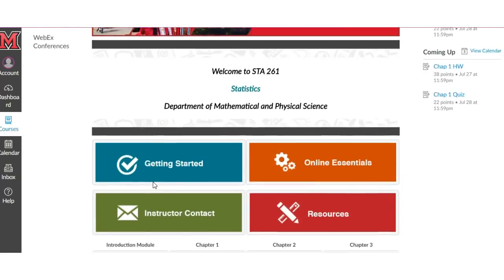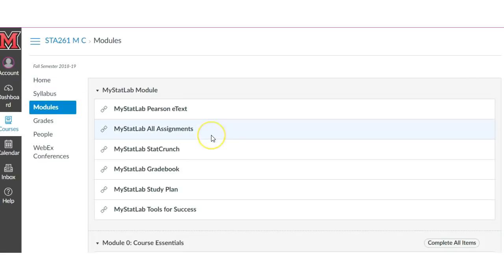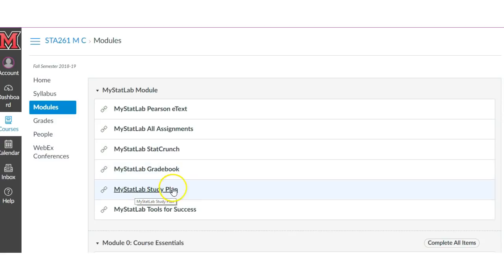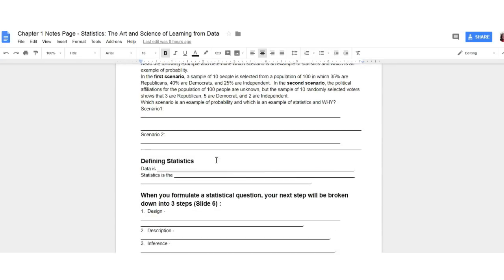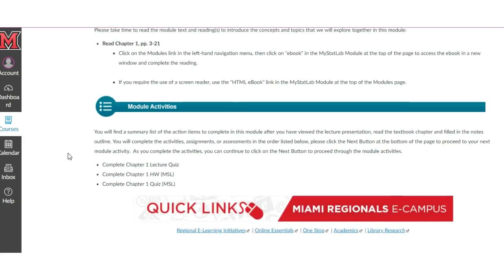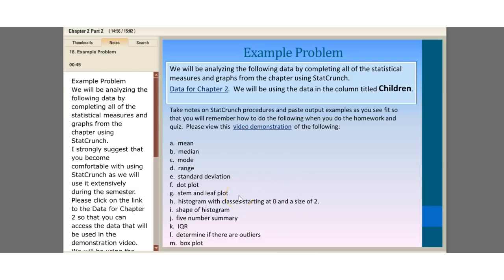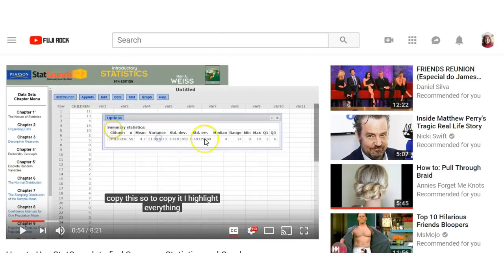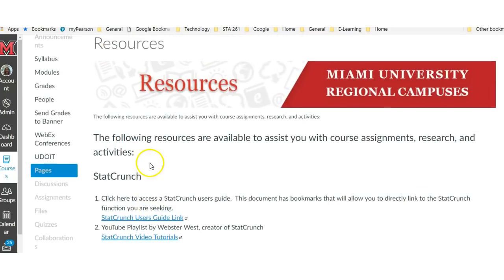STA 261 Navigating Our Canvas Site